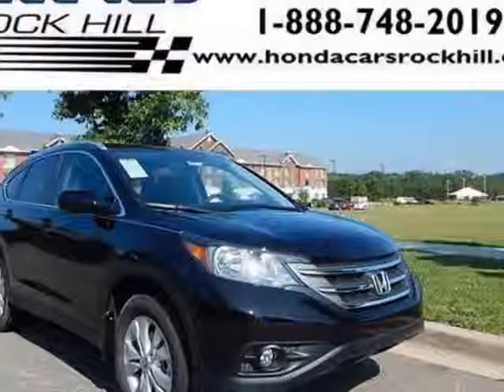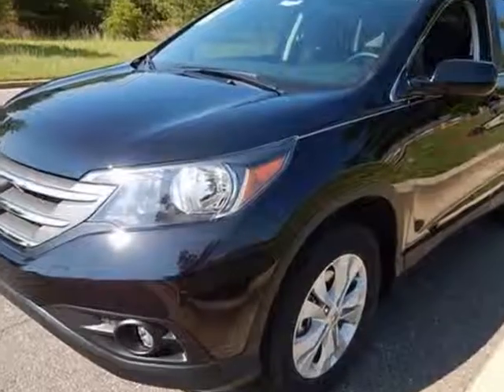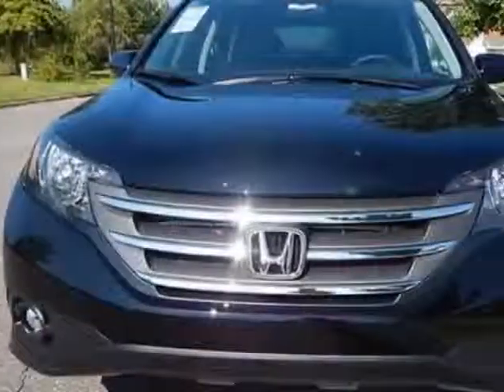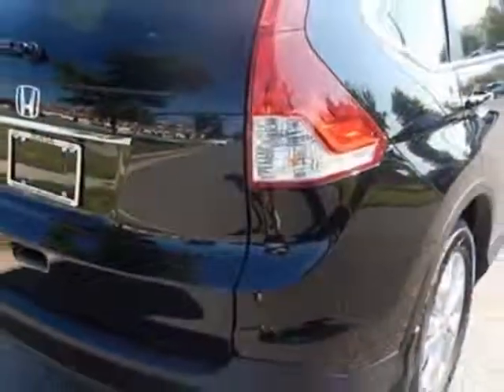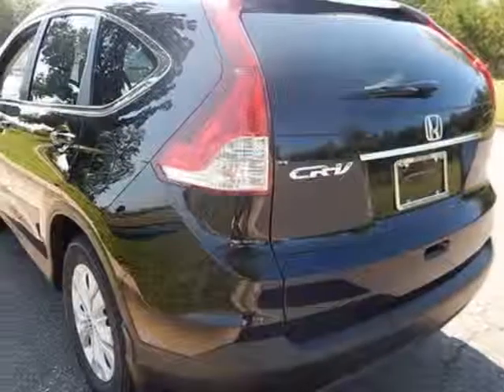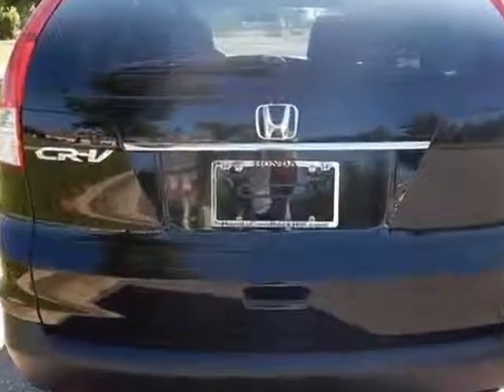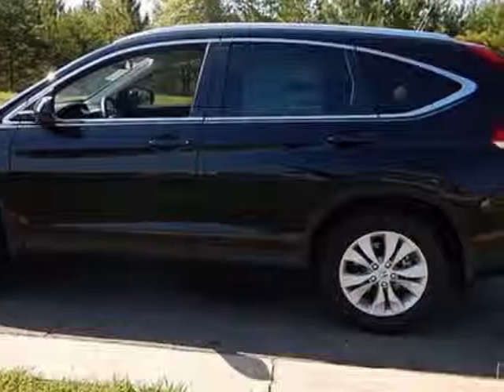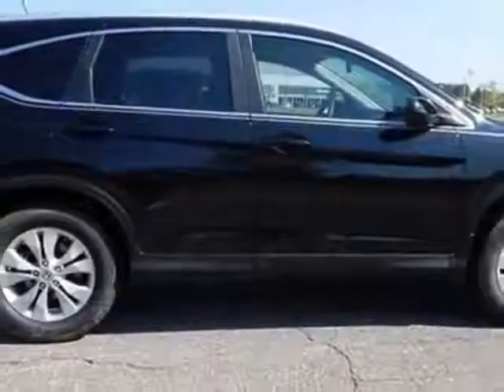2014 Honda CR-V 2WD 5dr EX-L SUV - Rock Hill, SC